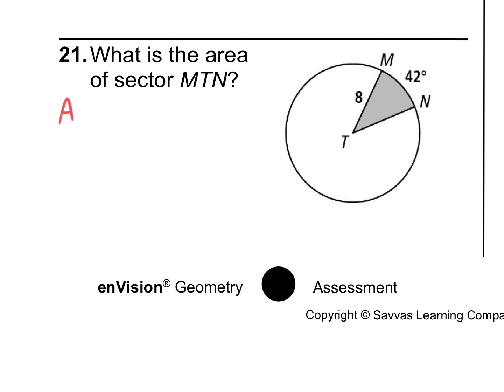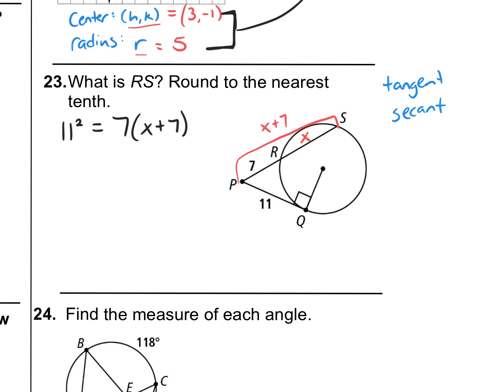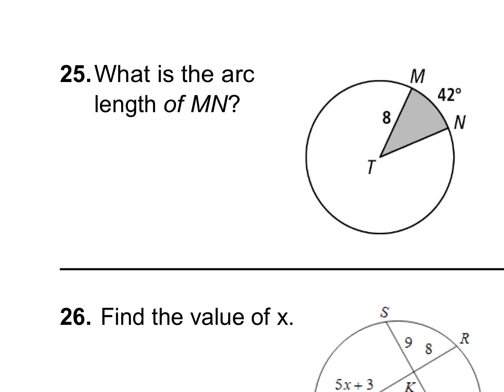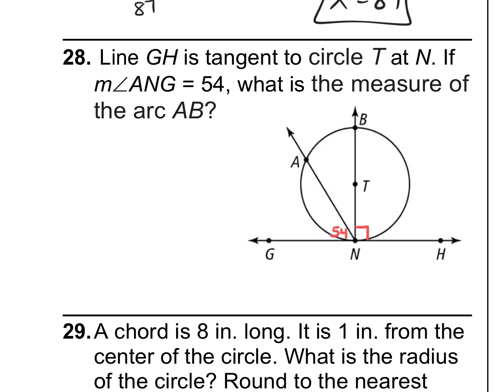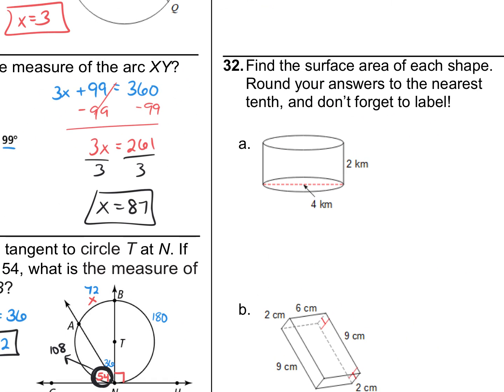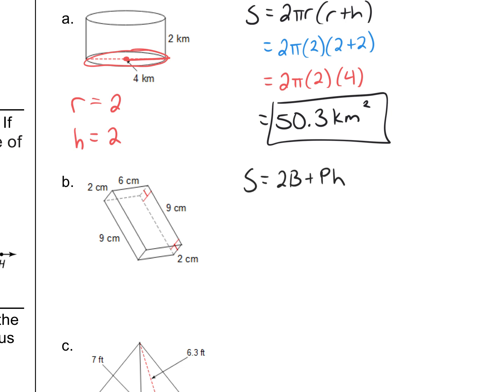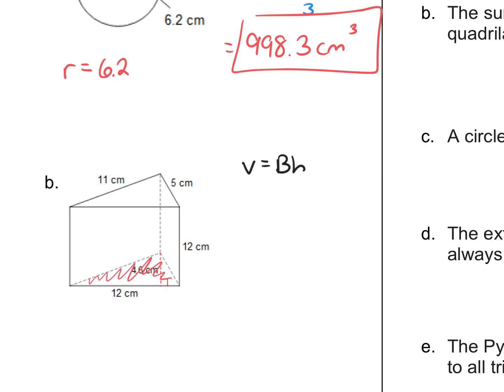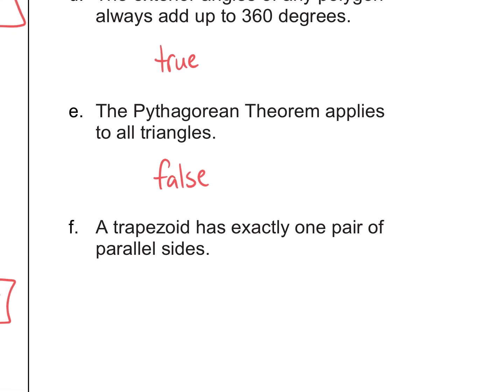Geometry Semester 2 Final Review Part 2